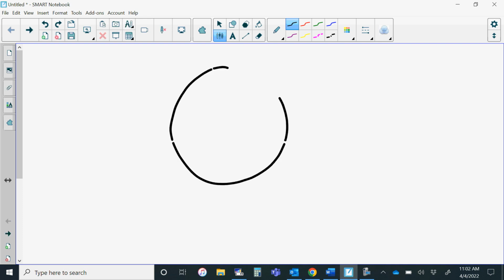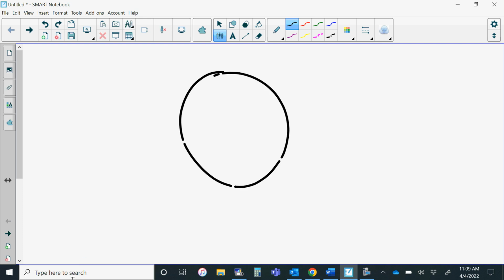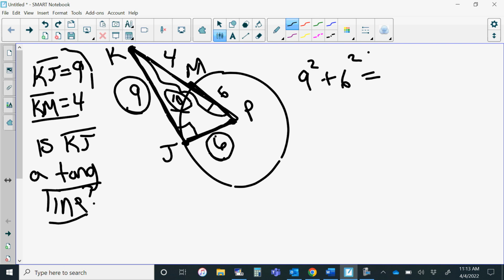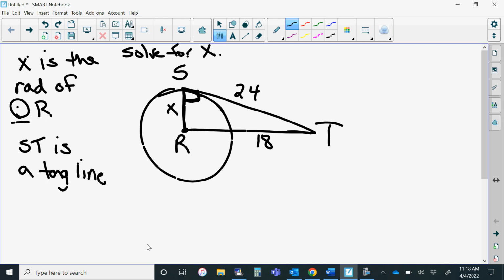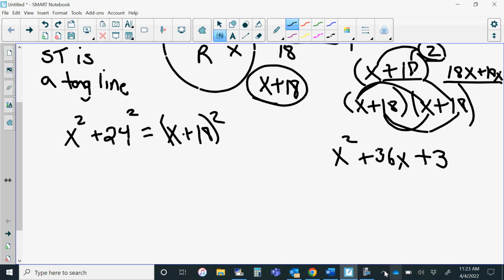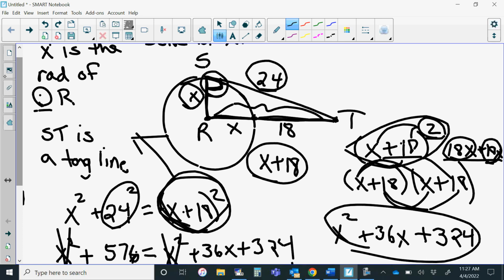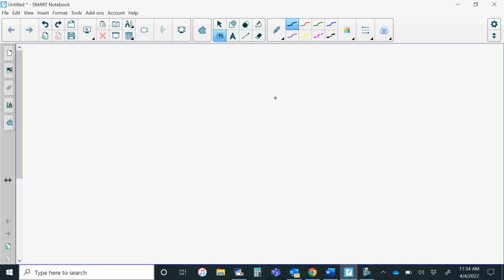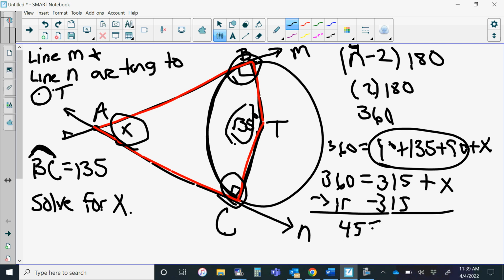Geo 10.2 4/4/22